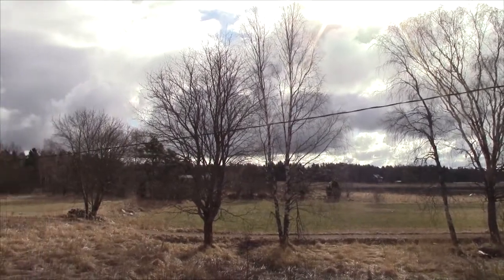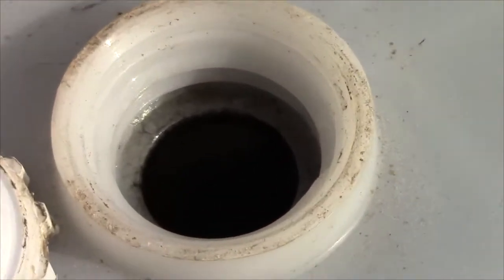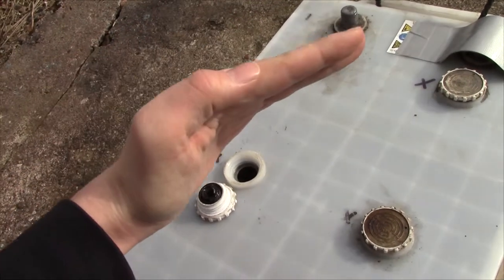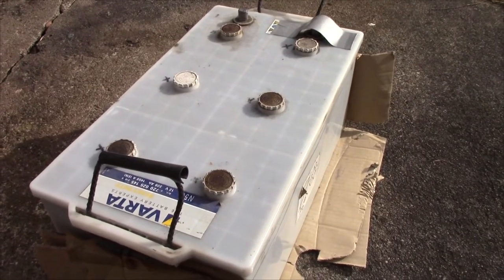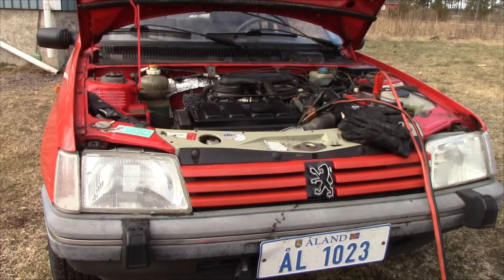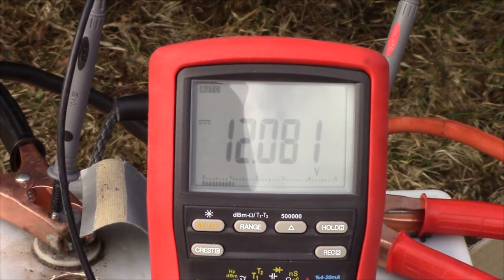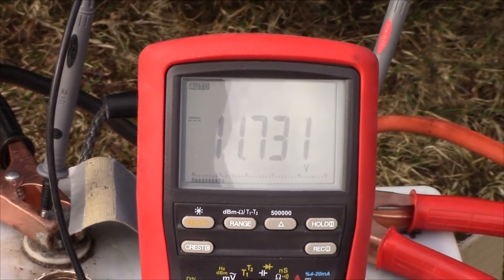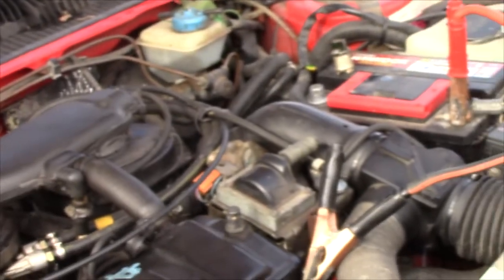Good bye truck battery!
Keep on truckin' in the big acid river in heaven.